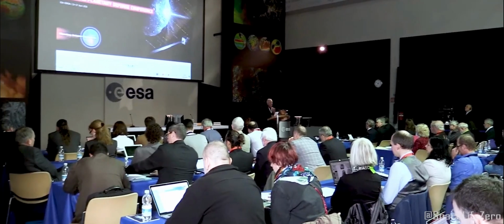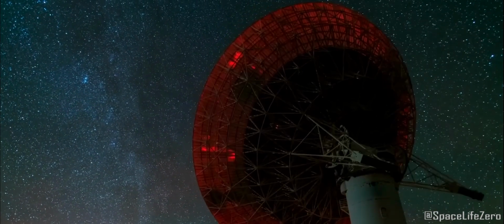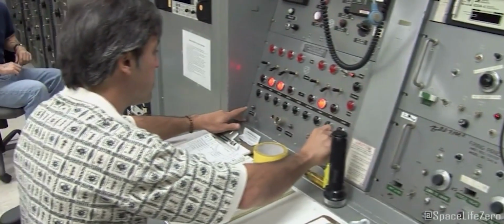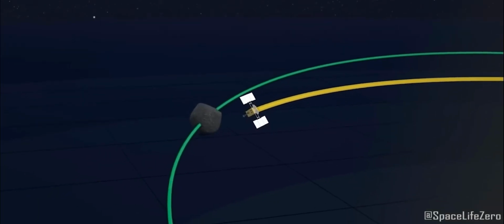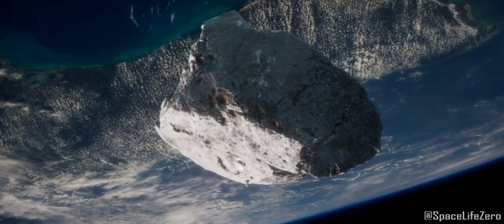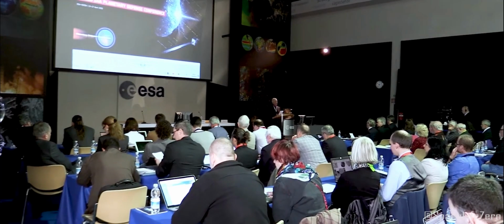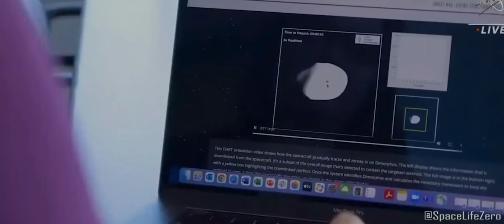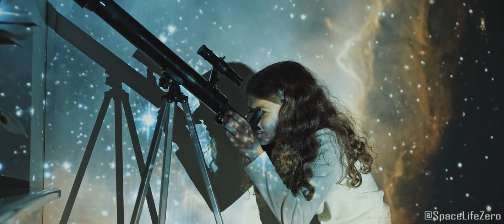Alert from NASA! | Watch Asteroid 2007 RR17 heading towards Earth on AUG 26, 2023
NASA and other space agencies around the world, closely monitor any objects approaching close to our planet. They have advanced telescopes and tracking systems, that allow them to predict an asteroid's path with incredible accuracy. These experts ensure that we have all the information we need to understand, and mitigate any potential risks.
NASA has tracked an asteroid named 2007 RR17, approaching close to our planet on August 26, at 15:54 GMT.

Please watch the whole video to know the expected date of  closest approach, the approximate size  and at what speed the asteroids are approaching.

CREDIT : NASA/JPL-TECH/ESA/APL/ESO
Music used Voyager - by Jonny Easton